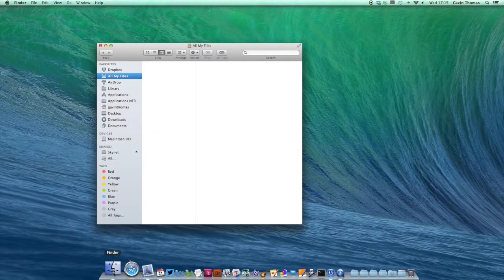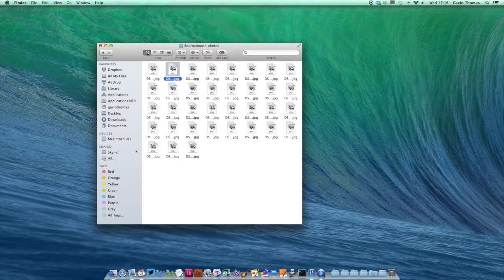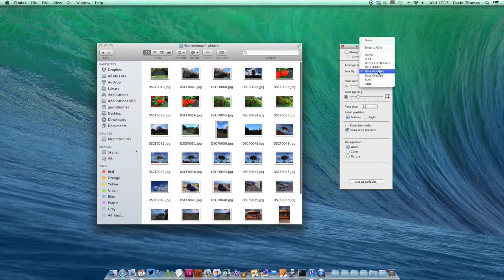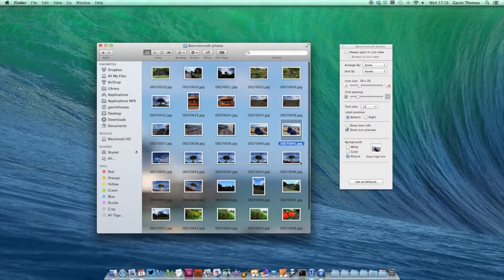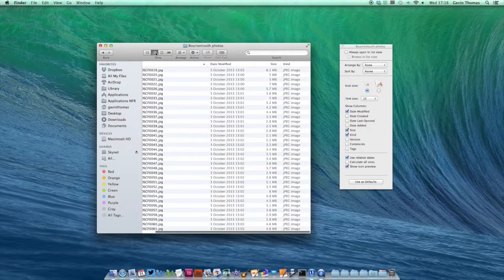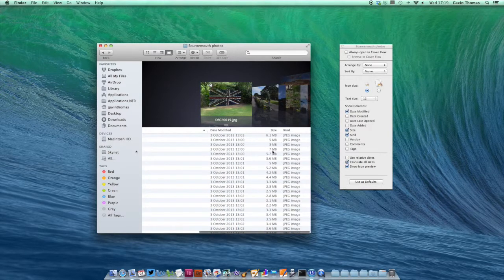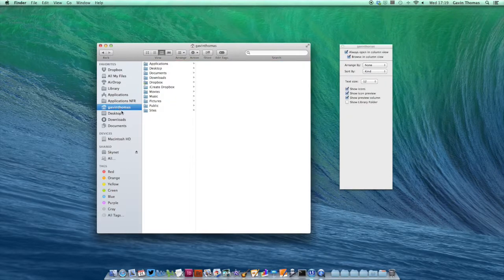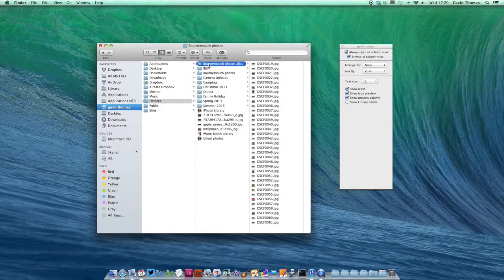Customise Finder on your Mac in OS X Mavericks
Learn how to customise the look of Finder on Mavericks